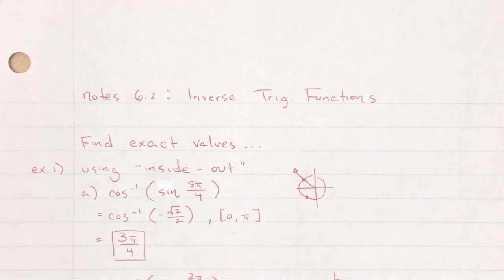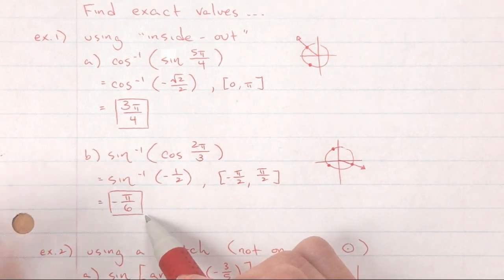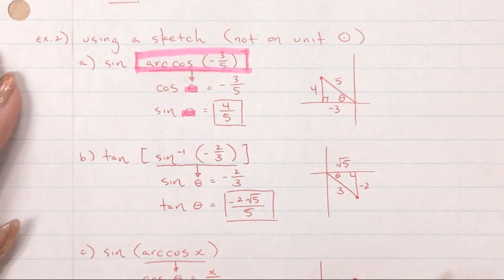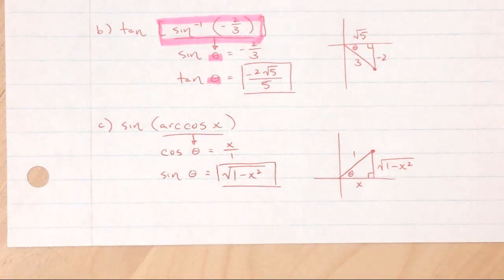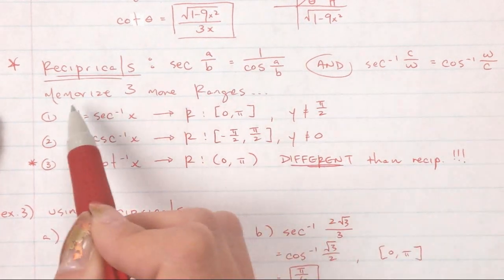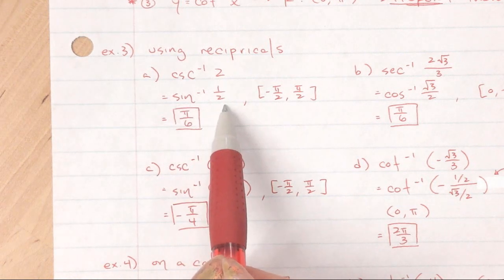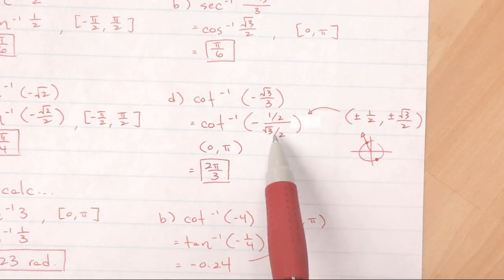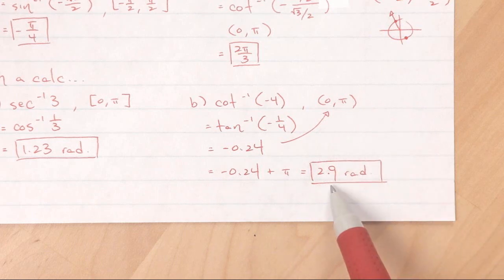HPC - Inverse Trig Functions (notes 6.2)